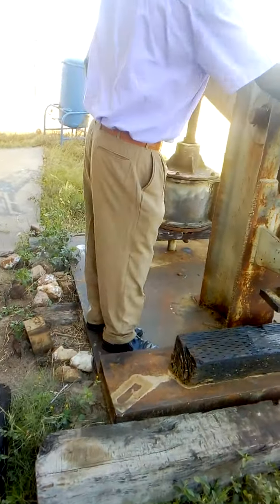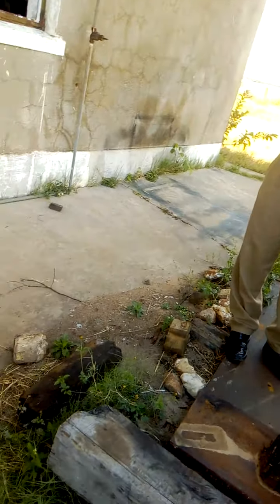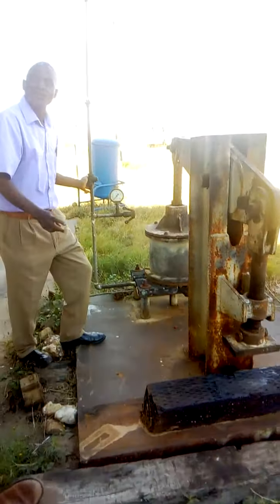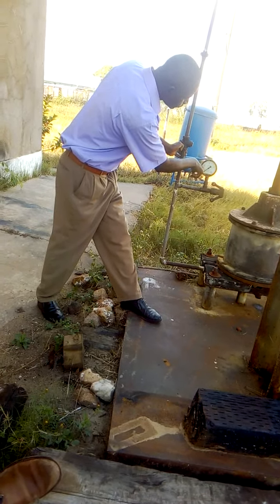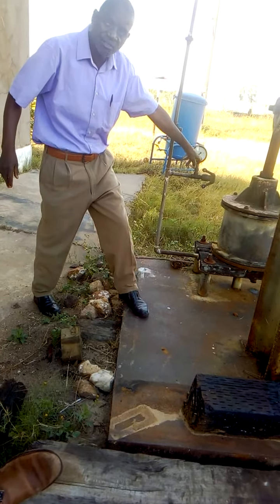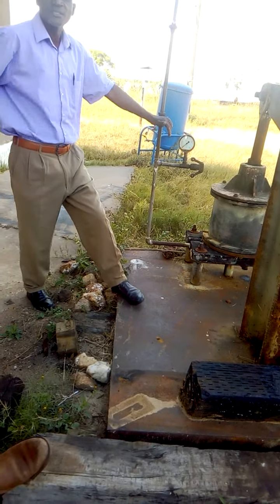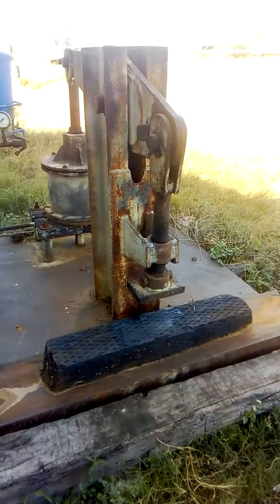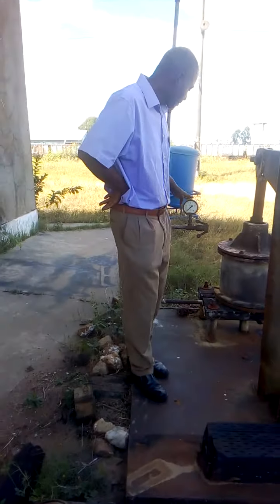14 May 2021